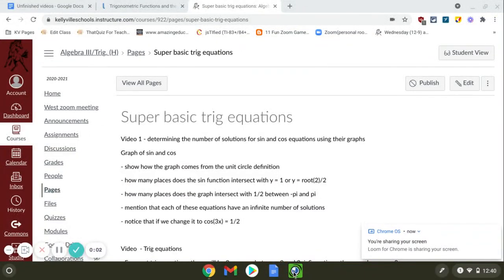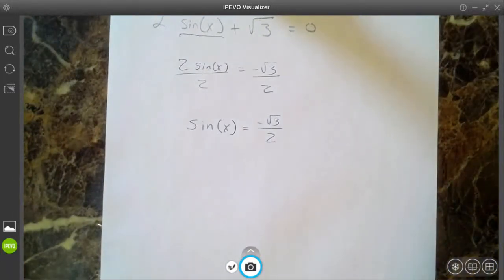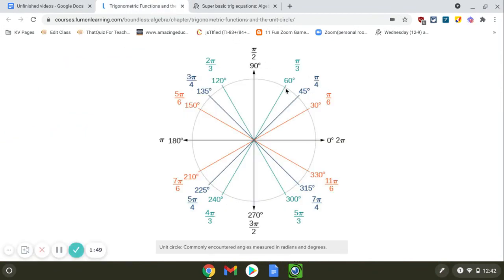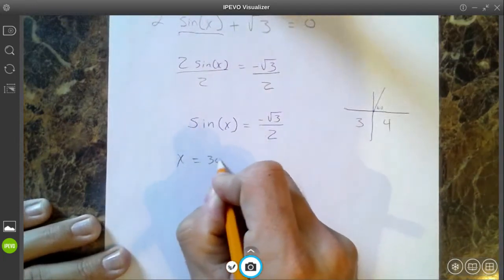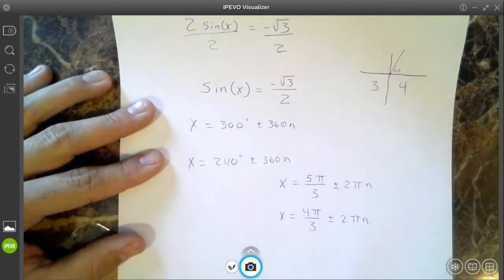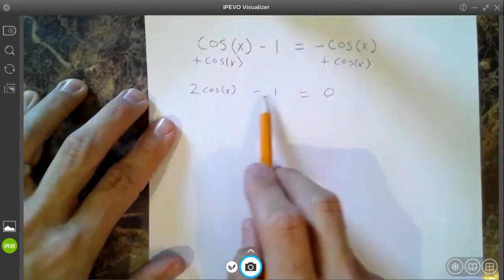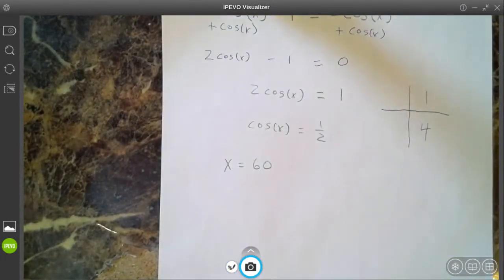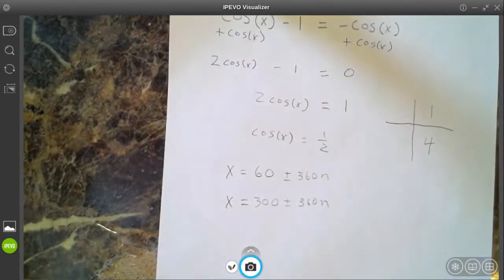Super basic trig equations 4